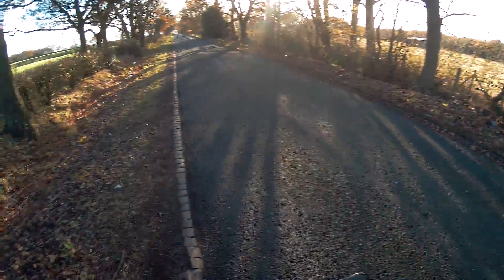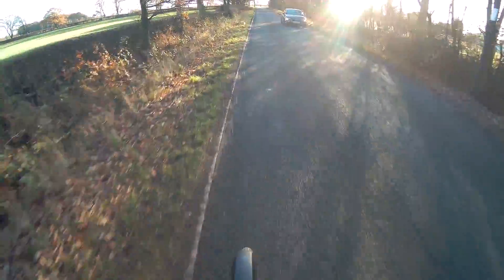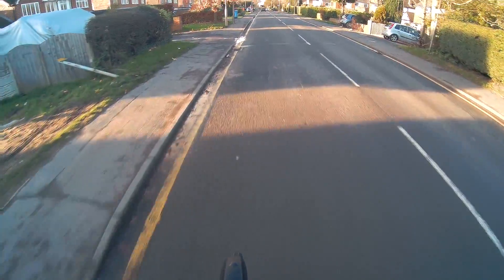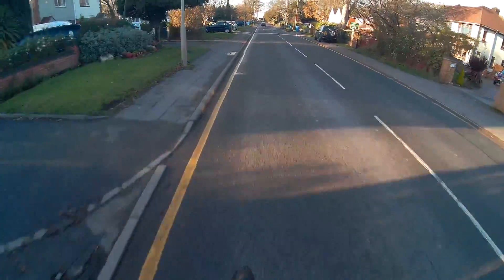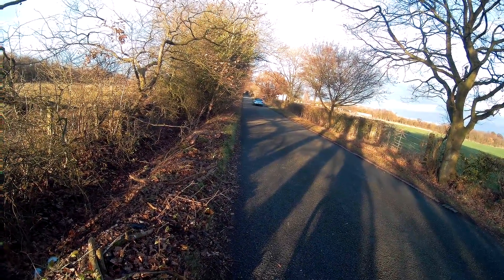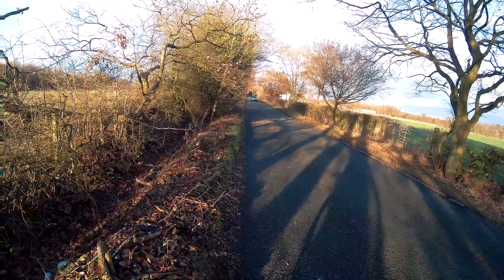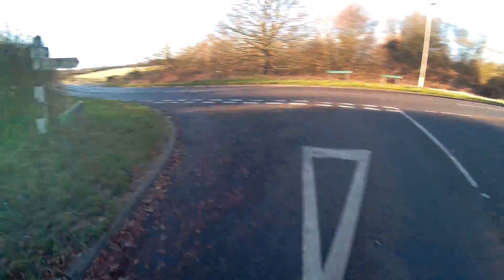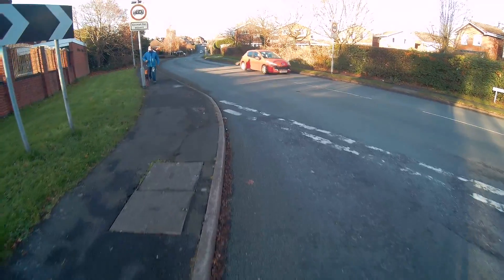Insane eBike build - The maiden run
You get to see everything a week early and some very 'juicy' bits that I daren't show here. Also, you'll get my support if you support me 😉
The moment everyone has been waiting for. the maiden run!

I've decided that 11kw is enough for me. To get any more, I'd have to fit more batteries to make it 84v but I'm not looking to break the sound barrier and, to be honest, I've had enough now. I've still got to test the new 203mm brakes but it's been below zero degrees and snowing for the past week :-(

There's definitely more to come and I'll be posting some unseen videos of my summer outings and the journeys to and from work (if anyone wants to see them).

The batteries came from a UK seller - they were second hand but hardly used. For the price I was offered, I couldn't resist!

The material I'm using for 3d printing is 'Real filament PETG'

The connectors for the Cycle Analyst and other parts are JST-ZH connectors